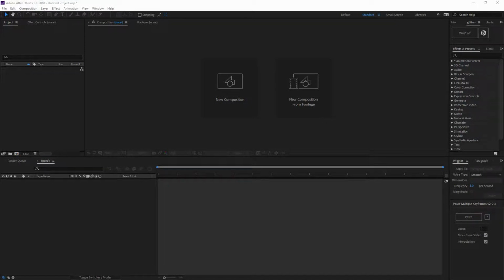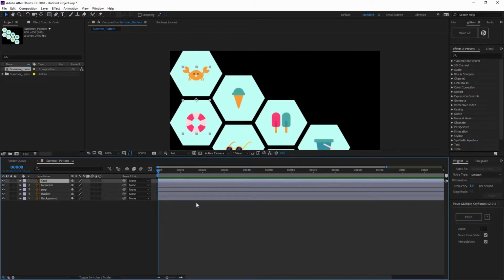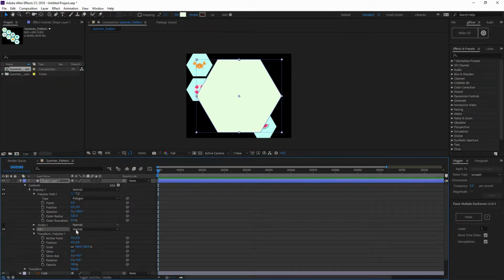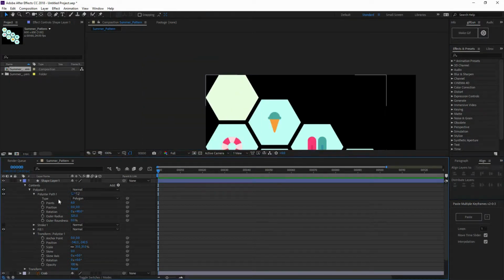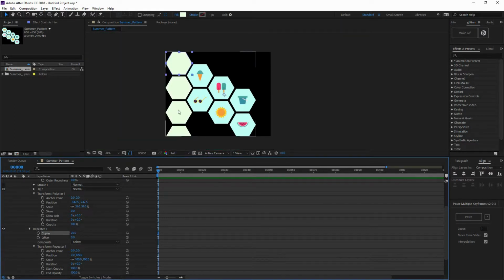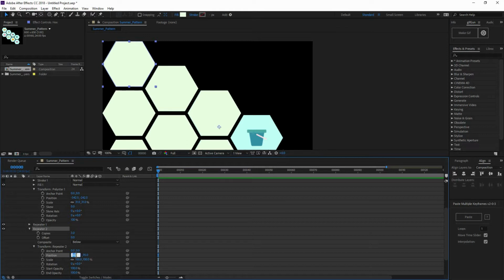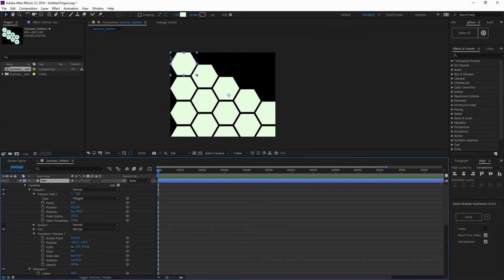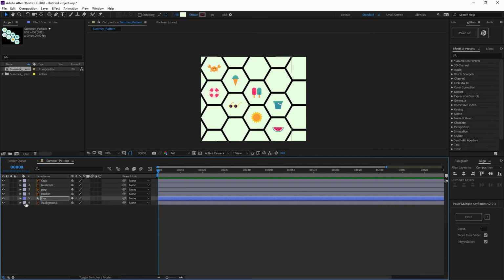06/10 Repeater — Animation: Design an animated pattern_ENG